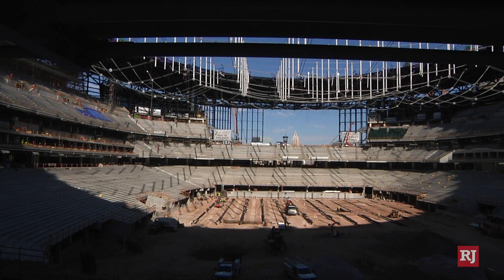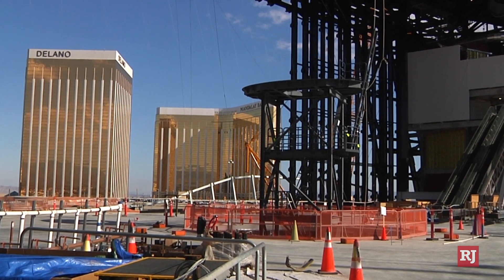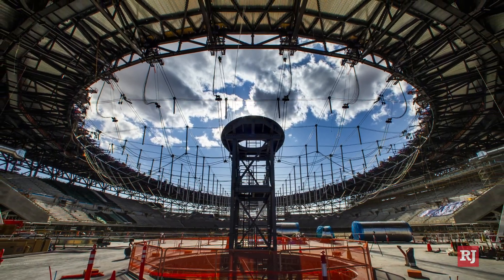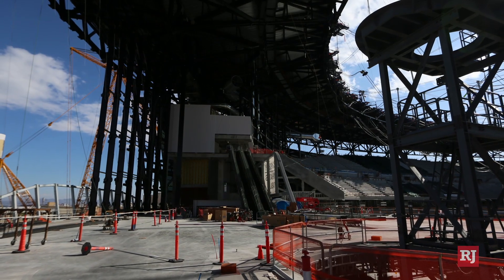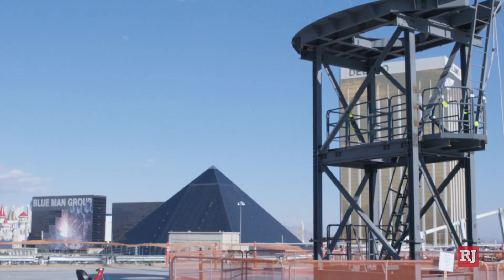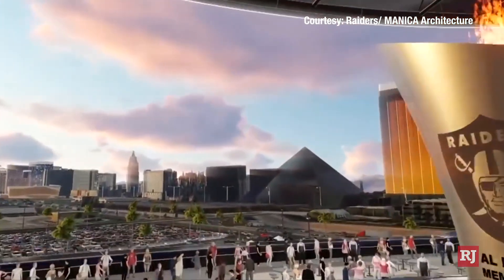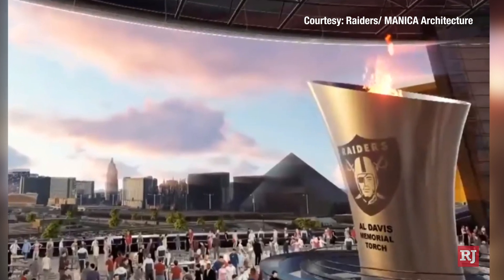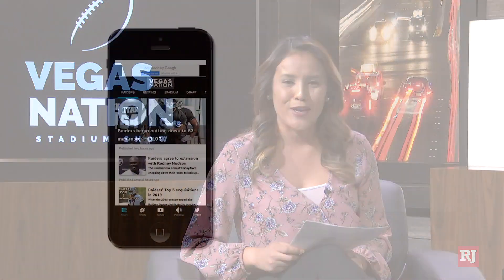Allegiant Stadium Will Be Home to Largest 3D Printed Structure in the World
Allegiant Stadium will not only be home to the future Las Vegas Raiders, but it will also be home to the largest 3D printed structure in the world. The 85-foot tall Al Davis Memorial Torch is currently being printed in Kansas and will be made out of carbon fiber and aluminum.